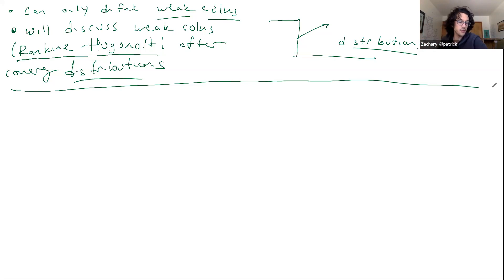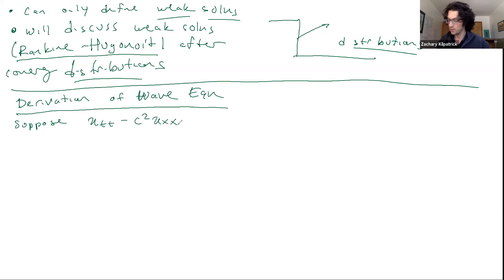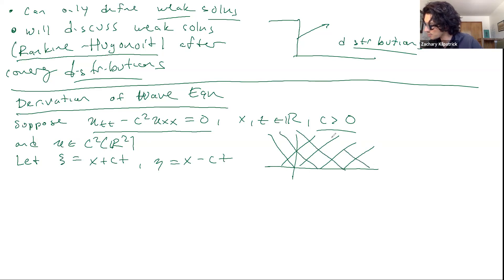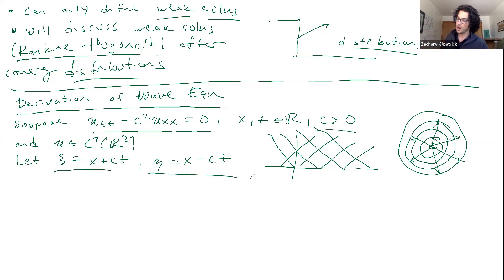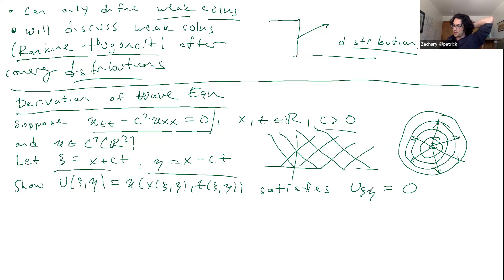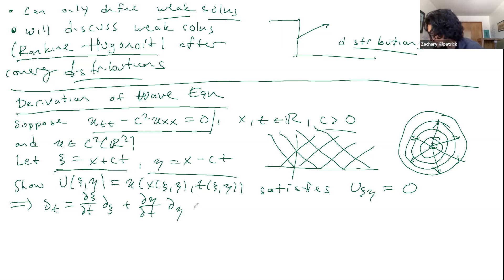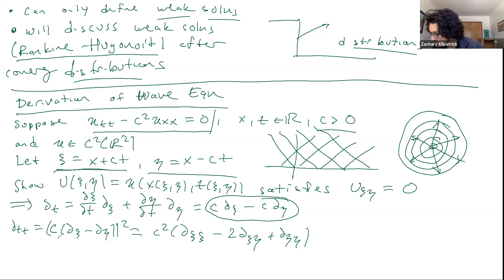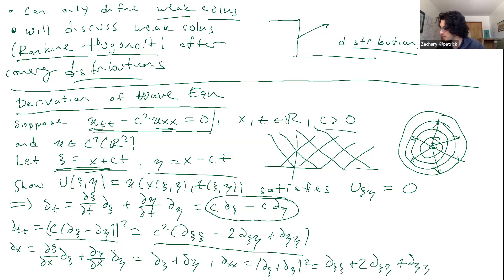Sept 4 (Pt3): Wave Eqn Characteristics